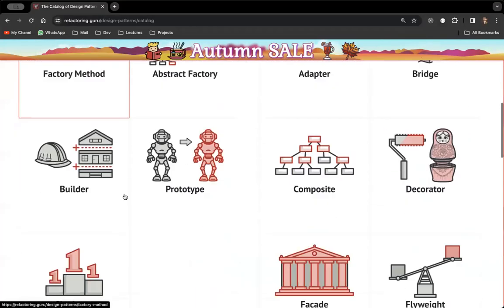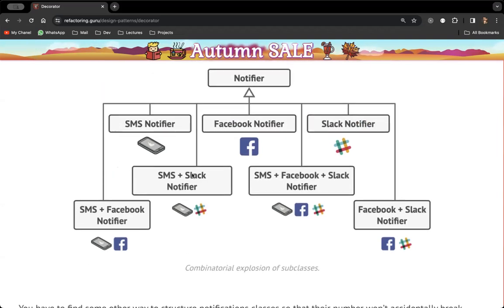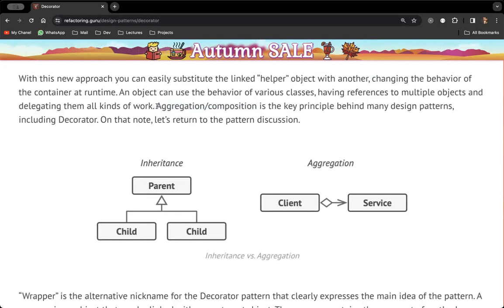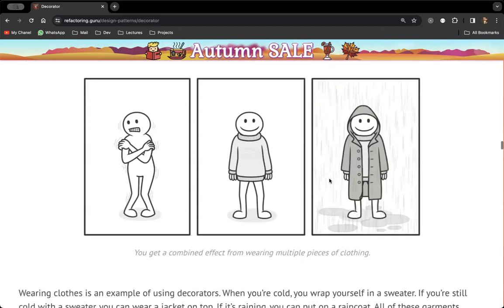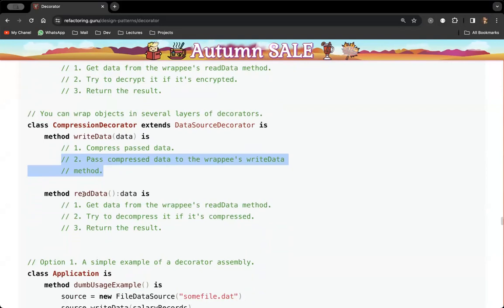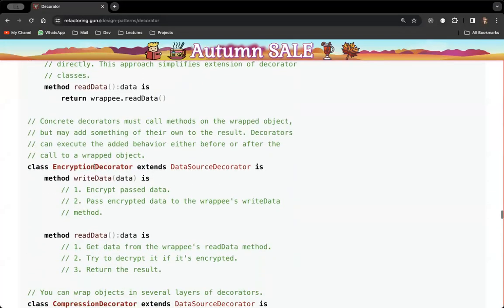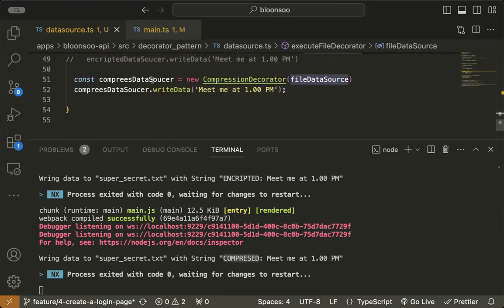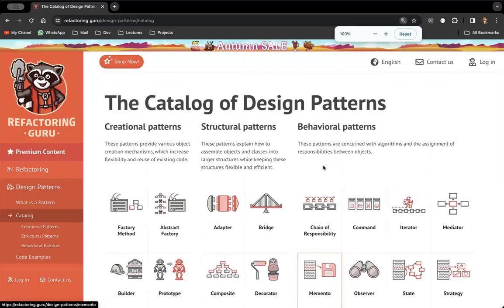07.Design pattern - Decorator